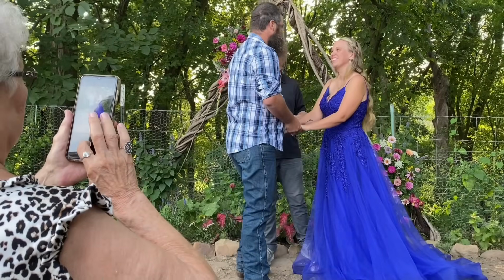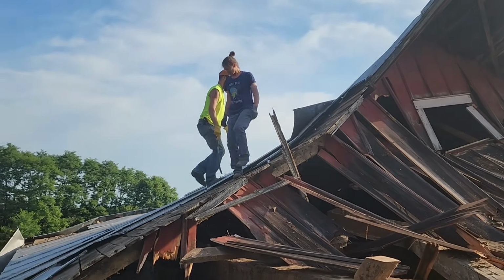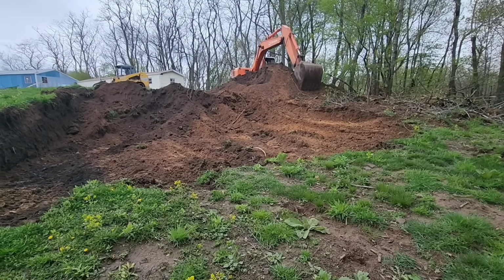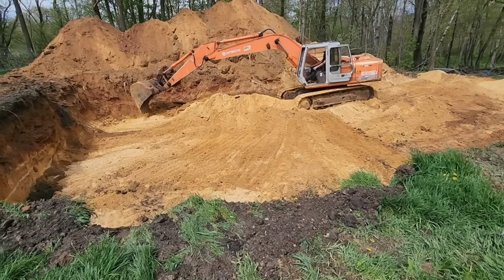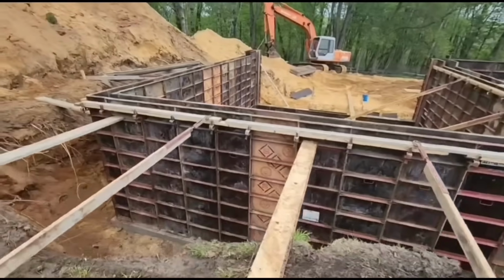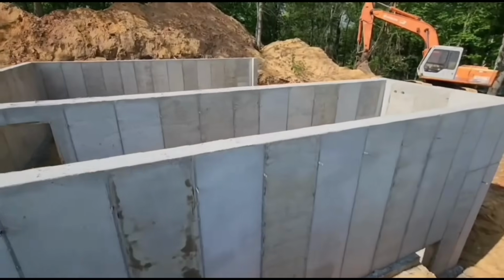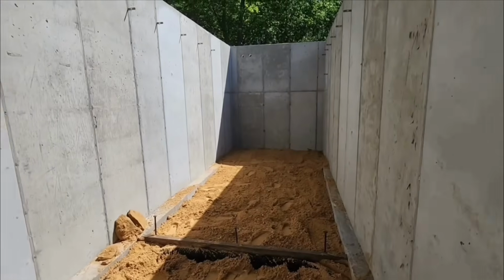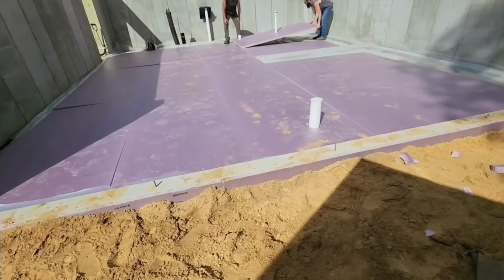We Built A Cabin | Start To Finish Cabin Build Time-Lapse | 24x28 Rustic Cabin | Bonus Ep. 1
The entire cabin build, in one video!! Condensed to make it easy to watch, with a few bonus clips thrown in that were not included in the original cabin build series videos.

If you enjoyed this video and haven't seen the rest of the cabin build series, be sure to check it out to see the whole step by step process of our debt free diy homestead cabin build process! and of course, you're missing out if you skip the barn teardown and the 1800s Homestead Teardown videos. It's all linked below, so take a peek and enjoy. 😘

i

for updates, recipes, & links to other social media accounts!

 Shop our favorite products on Amazon at no extra cost to you.

Want some Wild Ones Homestead merch or photography? Shop the link 👇.

Restorer;
Sanding tool & accessories (what we used on ALL the barn boards in our cabin)

Ancient Remedies;
Books focused on natural healing.

Epic Gardening;
Seeds, garden beds, & gardening supplies.

Primal Queen;
Health & wellness supplements for women.

Tristar Plants;
plant nursery, plants, & trees.

non-GMO heirloom seeds.

Vegega;
Raised metal garden beds & accessories

Farmers Defense;
Gardening gear (Clothes & Tools)

Grub Terra;
They sell black solider fly larvae (chicken or reptile treats) as well as high-quality single source dog treats.

Rural Route 1 Popcorn;
Popcorn & anything popcorn related!

Rewild;
Non-toxic products for your home & body! (Think soaps, lotions, etc.)

Pet Releaf;
Organic CBD & Hemp products for dogs & cats.

AlphaPaw;
Allllll sorts of random things for your pets. Pet beds, pet ramps.

Wayfair;
Anything & everything you need to furnish your home. I've put all our favorites for the cabin build in one spot for you to check out yourself!